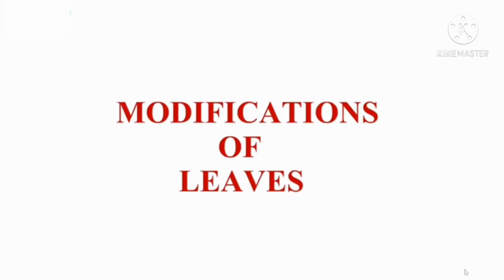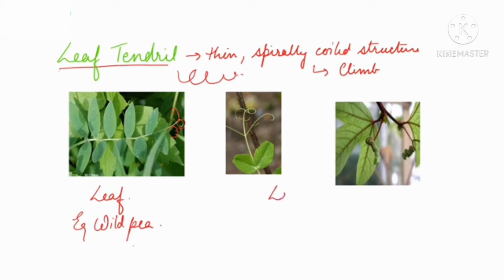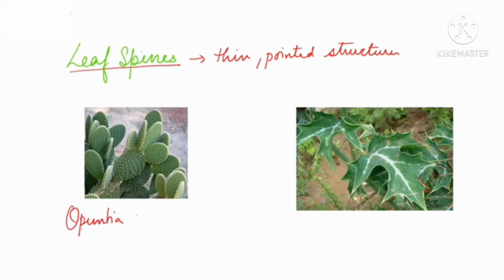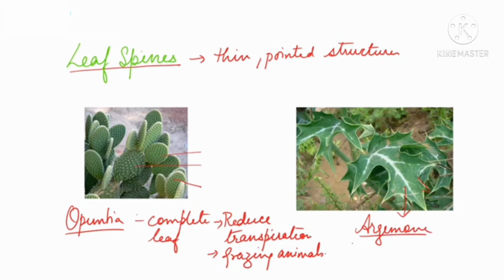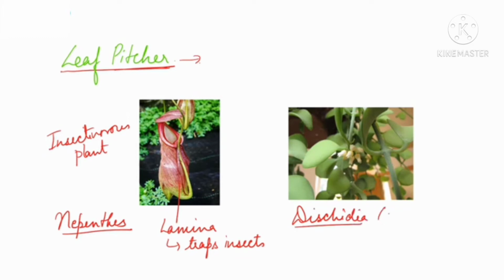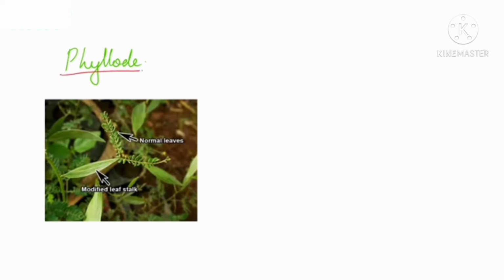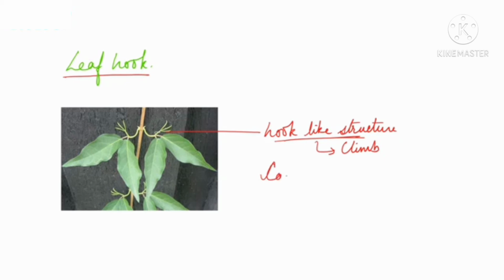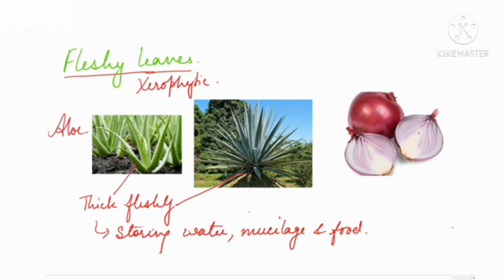Modifications of Leaves